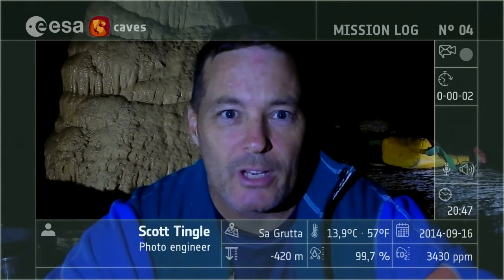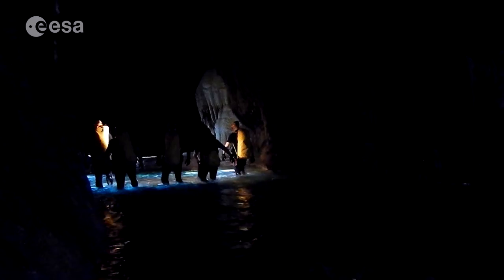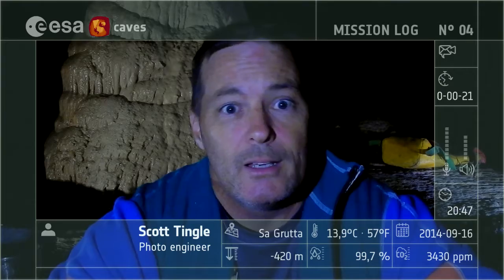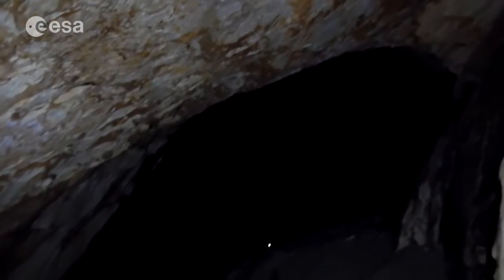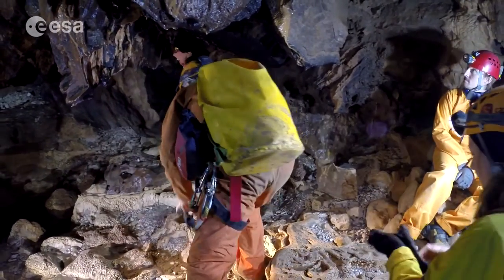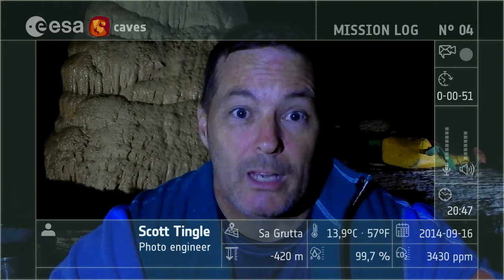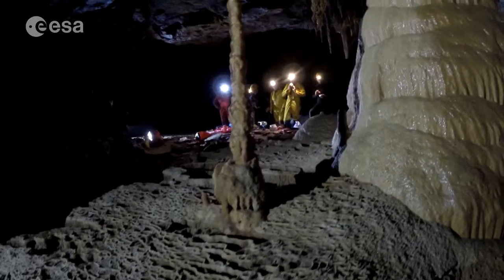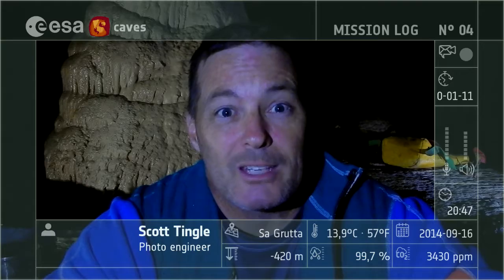CAVES 2014: Mission log, day 4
NASA astronaut Scott Tingle (also known as 'Maker') is acting as photo engineer for CAVES 2014 and talks about the images the crew has been taking during their underground stay.

Held each year, CAVES teaches astronauts to explore the underground system of the Sa Grutta caves in Sardinia, Italy, as a team, delving deep underground to perform scientific experiments as well as chart and document their activities.

The CAVES course – Cooperative Adventure for Valuing and Exercising human behaviour and performance Skills – is run by the European Astronaut Centre to simulate spaceflight. Seasoned International Space Station astronauts as well as rookies participate in the course and share experiences while learning how to improve leadership, teamwork, decision-making and problem-solving skills.

The cavenauts participating in this year's campaign are ESA astronaut Luca Parmitano, NASA astronaut Scott Tingle, Roscosmos cosmonauts Alexander Mirsurkin and Sergey Kud-Sverchkov and ESA engineer & Eurocom Matthias Maurer.